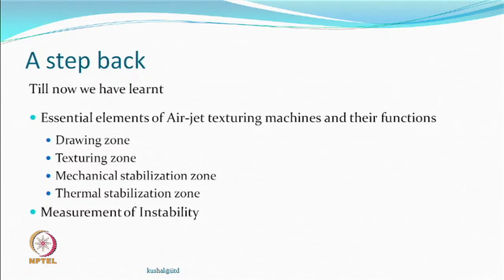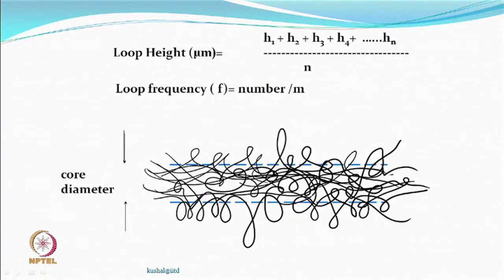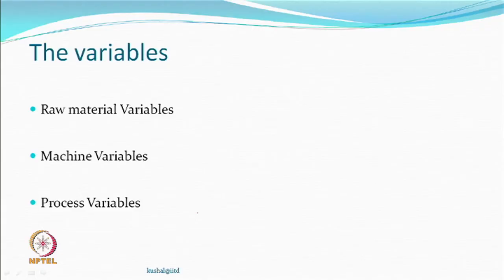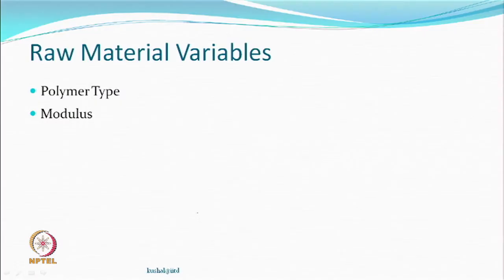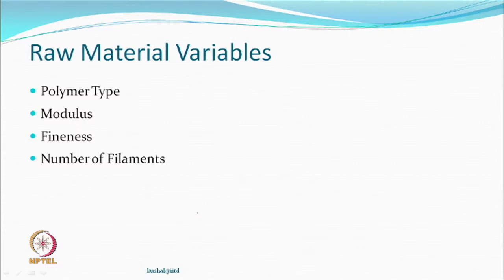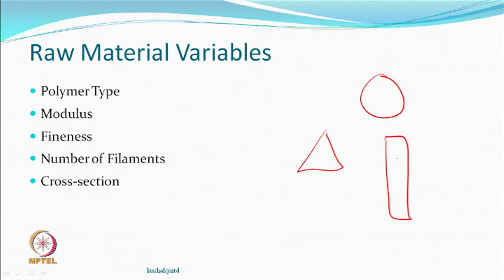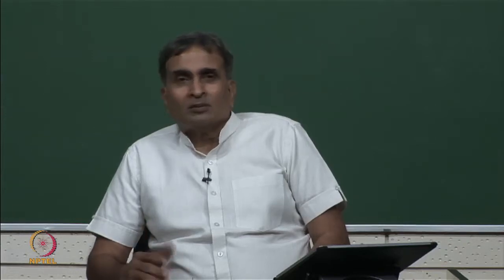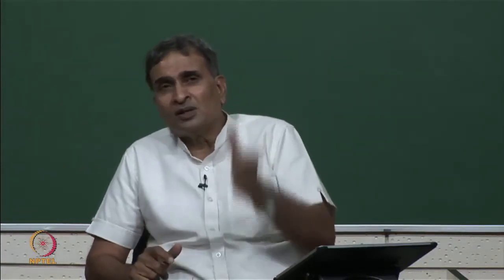Air-Jet Texturing contd...